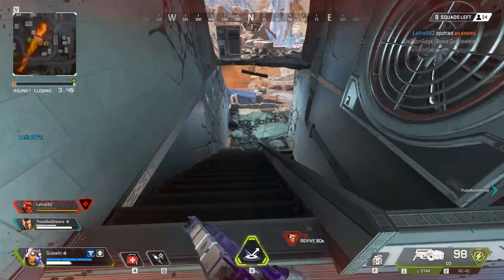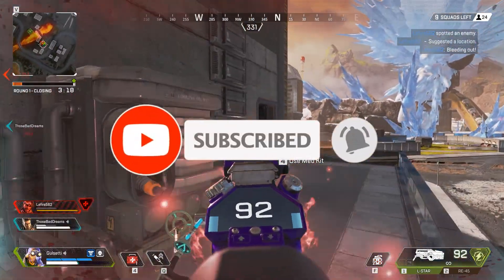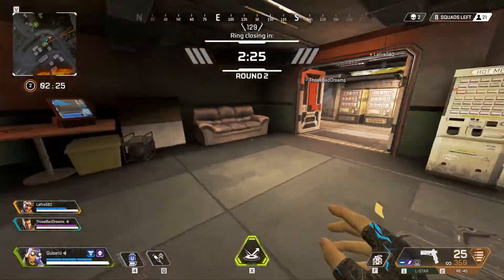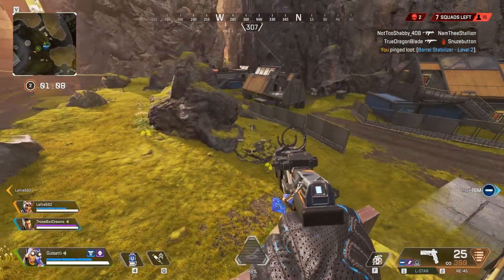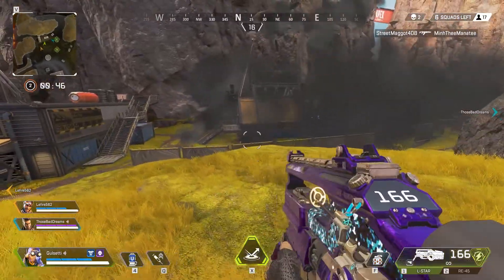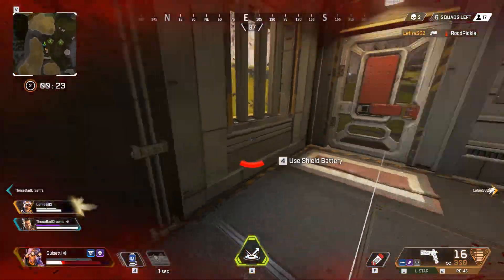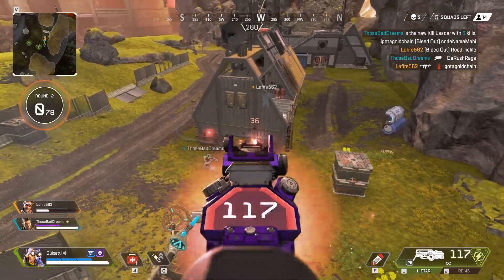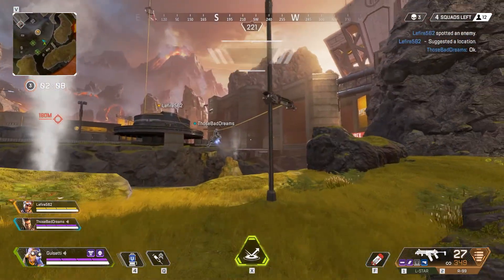How to IMPROVE Your AIM on Apex Legends ☠ | PC, PS4, Xbox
In this video we will be discussing how to improve your aim in Apex Legends on PC, Playstation, and Xbox. You're aim depends alot on recoil with every gun. The best way to improve if you are reading this and not watching the VIDEO...is to go in to the gun range and practice controlling the recoil either on a wall or on one of the targets. Make sure to practice on the close targets then work your way to the targets in the far back. This alone will help you improve your aim. Hope you enjoyed the video!

MY SETUP--
Razer Deathadder Elite Gaming Mouse
Razer BlackWidow X Tournament Edition
Razer Goliathus Chroma Mouse Pad
Logitech C920 Hd Pro Webcam
MSI Full HD Non-Glare 1ms 1920 x 1080 144Hz Refresh Rate Monitor
Xbox One Elite Controller